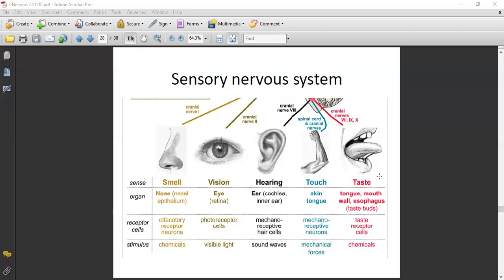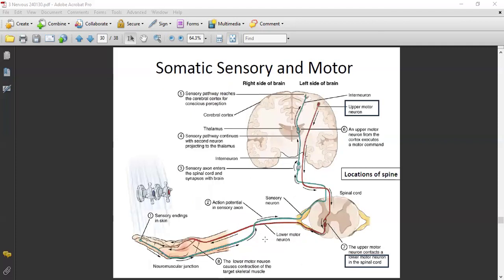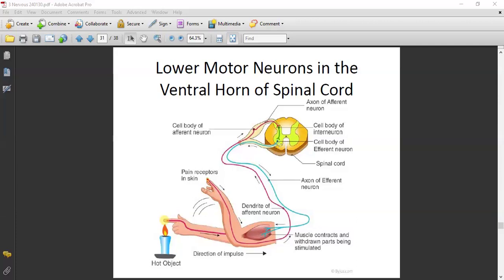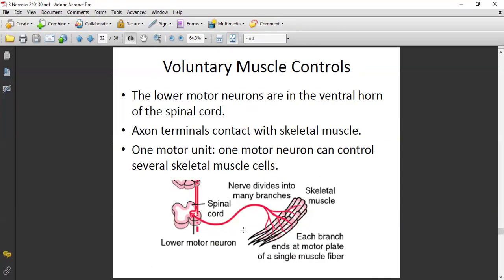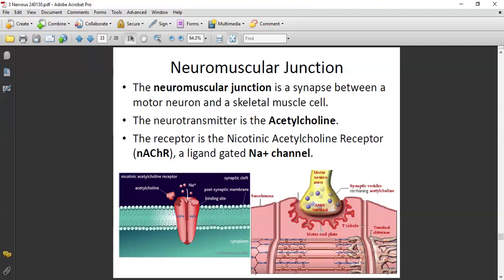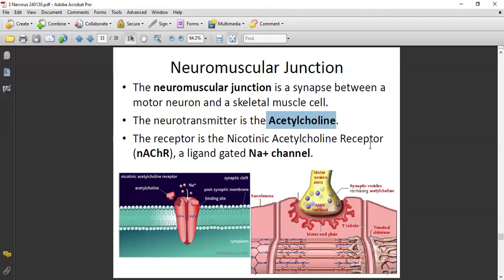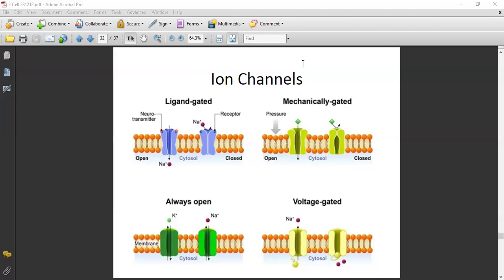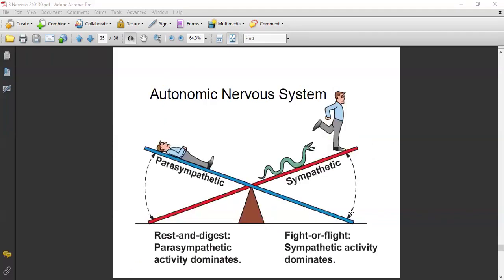Nerve 4: Motor nerves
Motor nerve
1. Upper motor neurons in the brain.
2. Lower motor neurons in the ventral horn of the spinal cord.
3. Neuromuscular Junction:
a. the synapse of a lower motor neuron and a skeletal muscle cell.
b. Neurotransmitter: Acetylcholine
c. Receptor: Nicotinic Acetylcholine Receptor (nAChR), a ligand gated Na+ channel.
4. Muscle is also an excitable cell: able to generate an action potential.